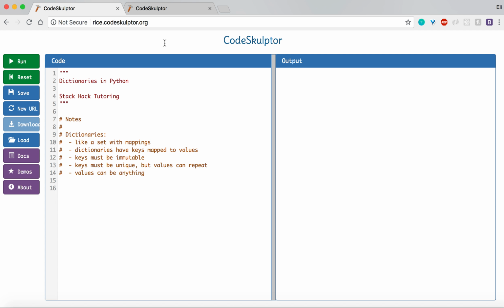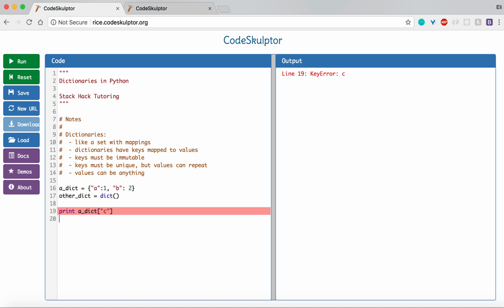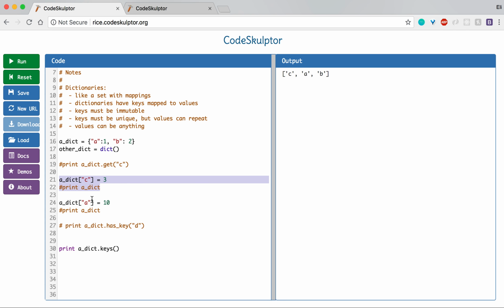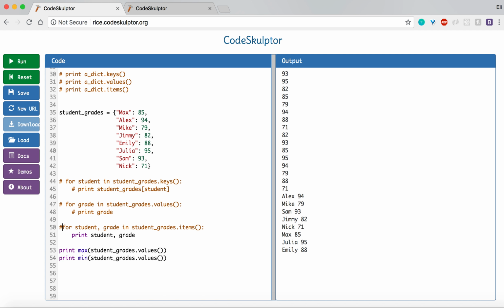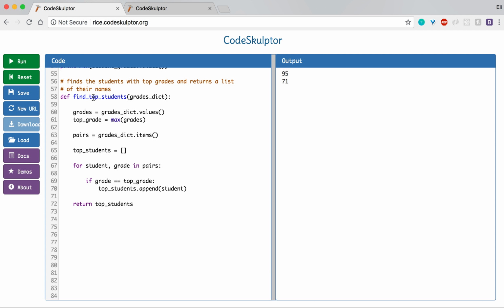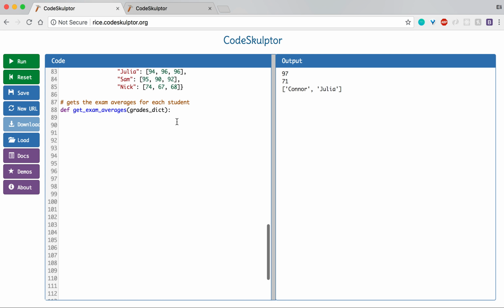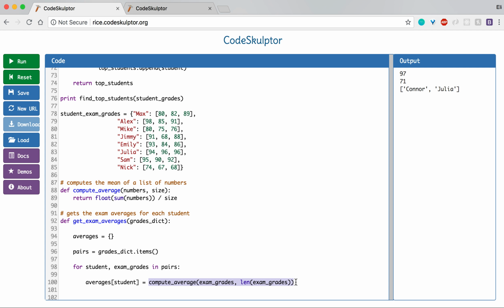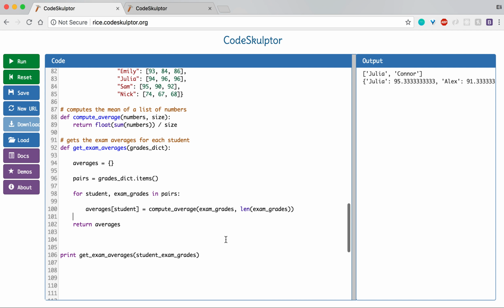The Dictionary Data Structure in Python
In this tutorial, we learn how to use the Dictionary data structure in Python.